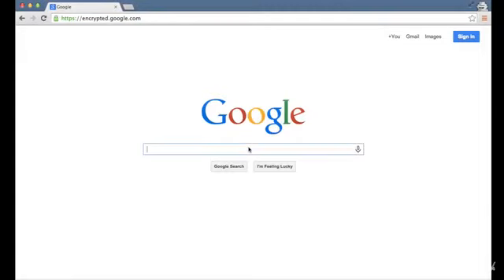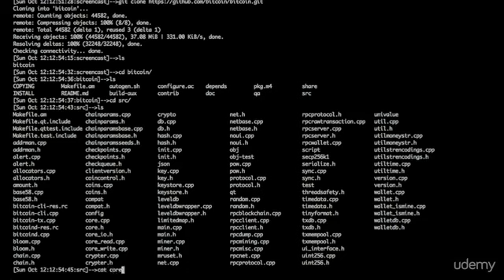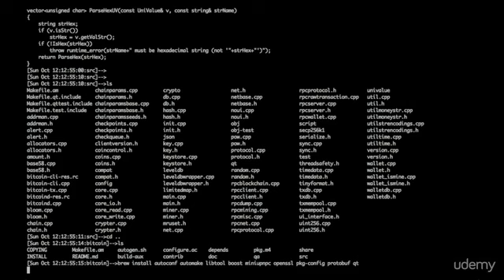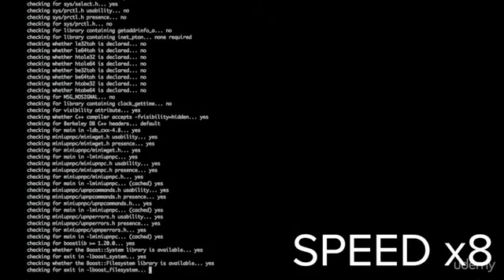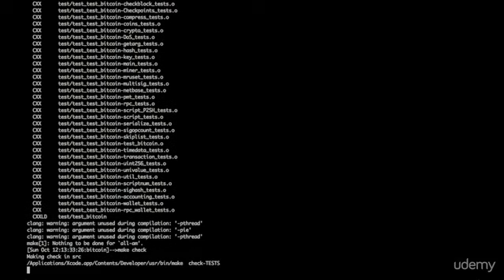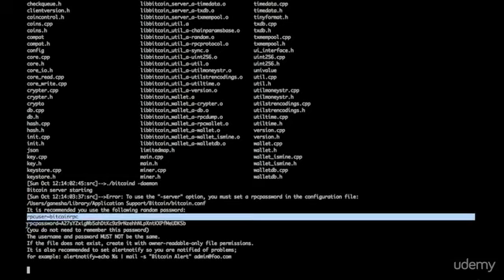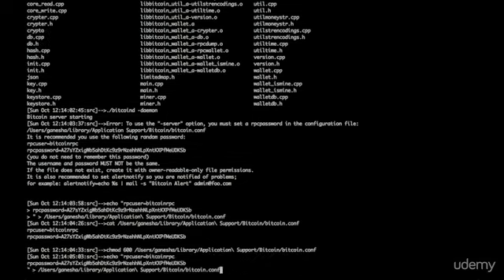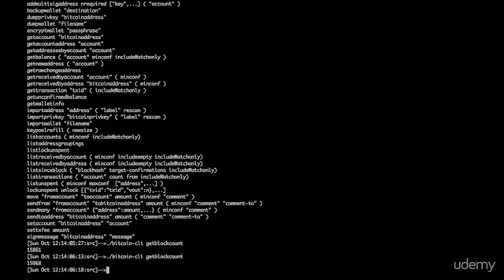4 Creating a Bitcoin Node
Over the past couple years there has been an explosion of growth and innovation in the bitcoin space, but many people still don’t really understand what bitcoin is, or why it’s exciting to so many entrepreneurs and investors.

Draper University and Zapchain have come together with the goal of making the most comprehensive bitcoin course. By making bitcoin more approachable, we hope to inspire people to innovate with Bitcoin, because we believe that bitcoin has transformative potential.

In this course we’ll teach you the fundamentals of bitcoin and introduce you to entrepreneurs who have been funded by tens of millions of dollars, the venture capitalists behind them, and some of the brightest engineers in Silicon Valley, all of whom will give us their unique insights into how bitcoin can change the world.

If you’ve heard of bitcoin but still don’t quite understand what it is, or are interested in how new technology has the power to transform the financial industry today, then this course is definitely for you!

Come join us at The Bitcoin Course.

    Understand Bitcoin as both a technology and a currency at a high level
    Get started with a Bitcoin wallet and make your first purchase
    Understand Bitcoin in relation to other forms of money and legacy payment networks
    Create a Bitcoin node

    This course is perfect for beginners - no prior knowledge about Bitcoin is necessary.
    An interest in Bitcoin and an open mind

Who this course is for:

    This course is for anyone interested in learning the basics of Bitcoin as both a technology and a currency. No prior knowledge about Bitcoin is necessary. This course is probably not for you if you're looking for a deep technical dive into Bitcoin, blockchain technology and/or cryptography.